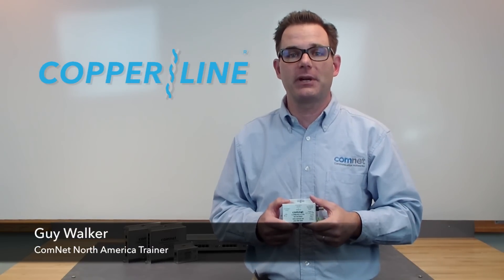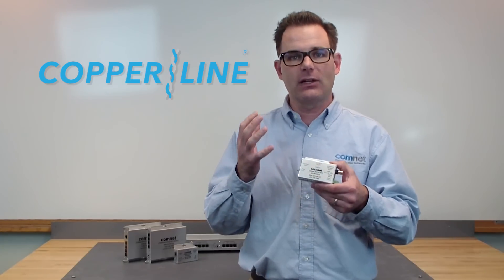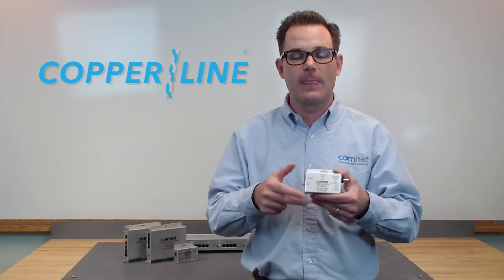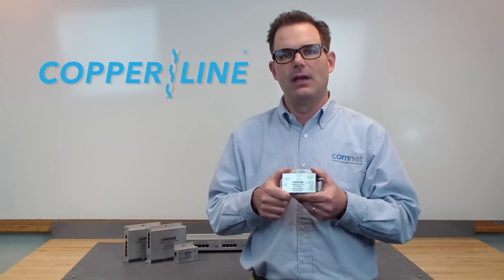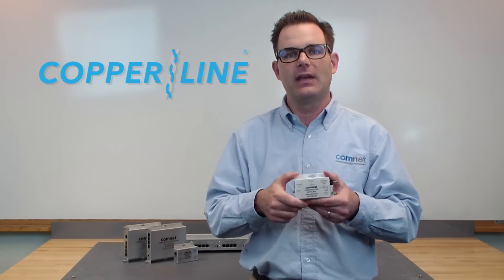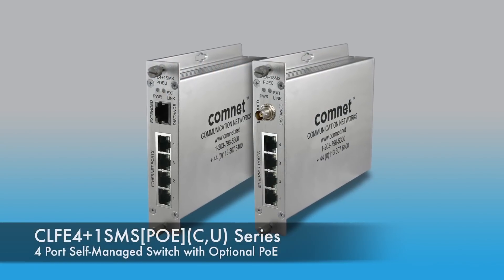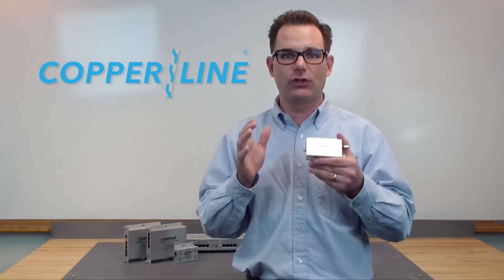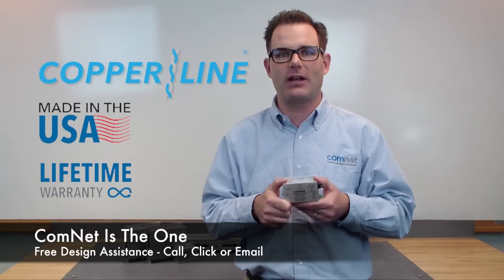Introducing ComNet's All New CopperLine® Products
North America Trainer for ComNet, Guy Walker, gives a quick overview of the improvements and new features you can expect from the new line of CopperLine® Ethernet over Copper Extenders